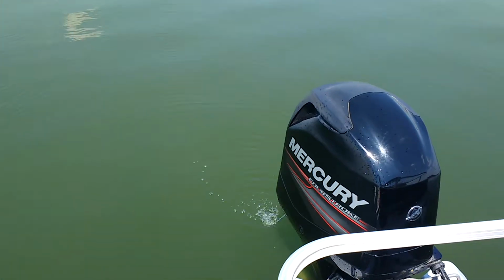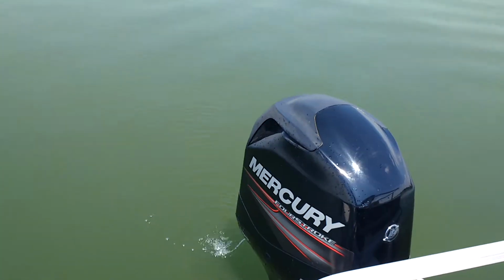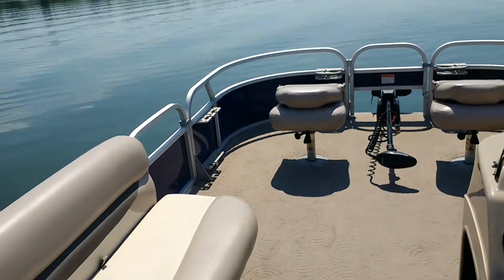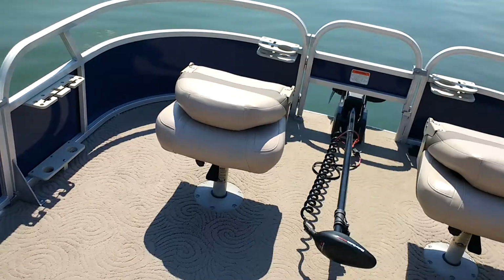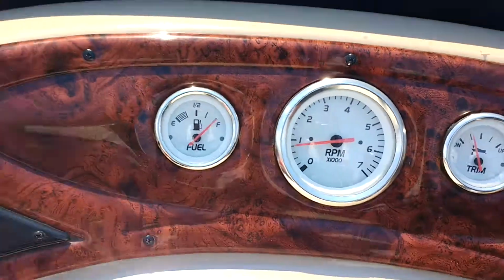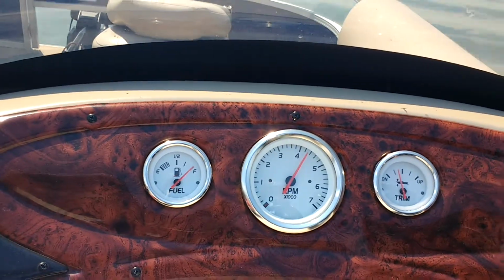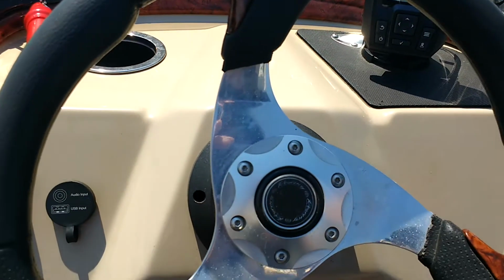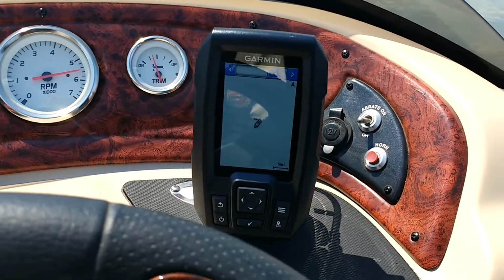2014 Sun Tracker Fishing Barge with 75hp Mercury 4 stroke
2014 Sun Tracker 20 ft. Fishing Barge with Mercury 75hp 4 stroke, trolling motor, Garmin fish finder with GPS, EXCEPTIONAL CONDITION! (SORRY, THIS BOAT HAS BEEN SOLD)